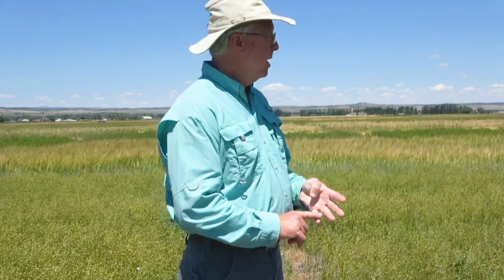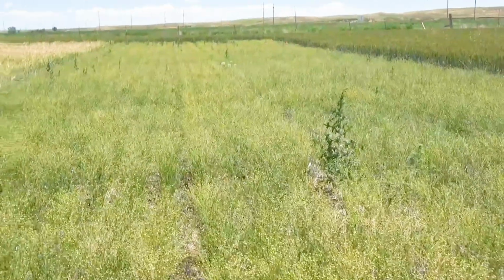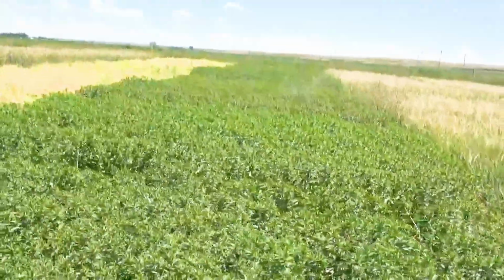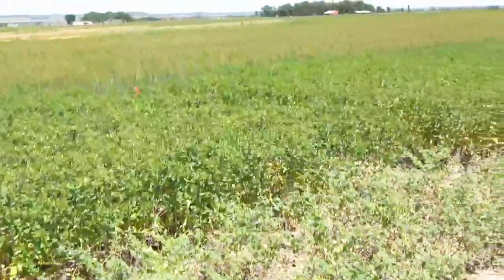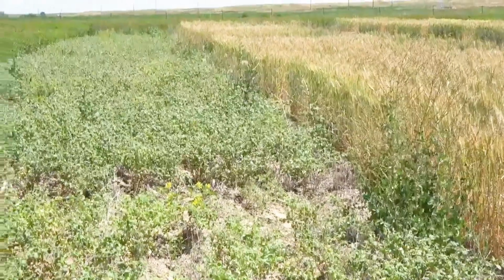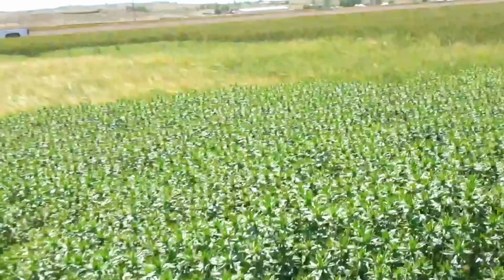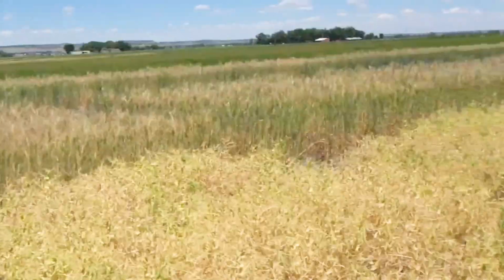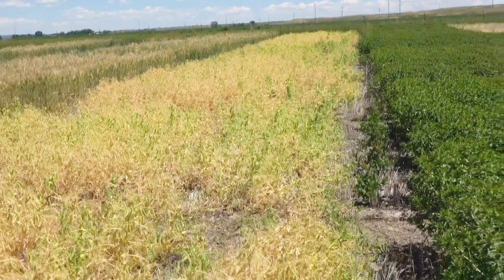SARC FD “Crop Rotation Study” Kent McVay